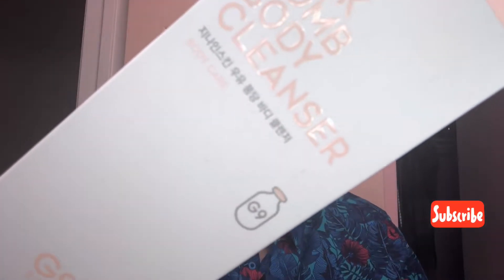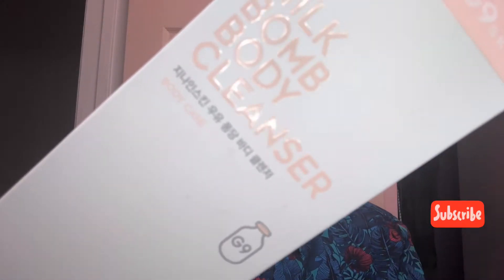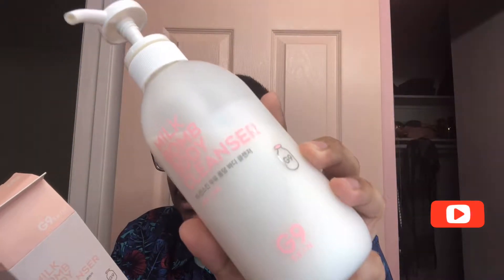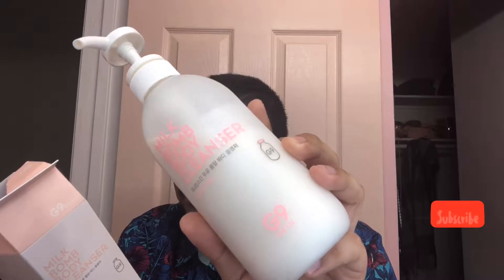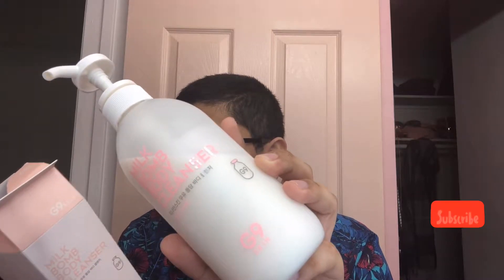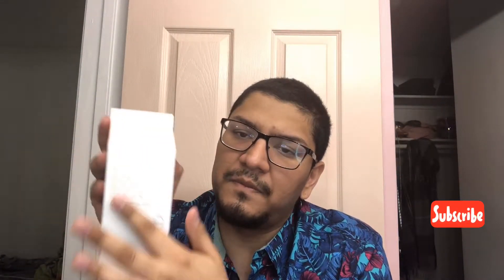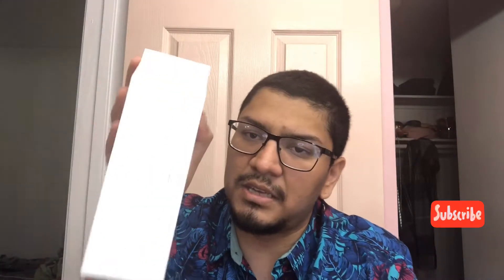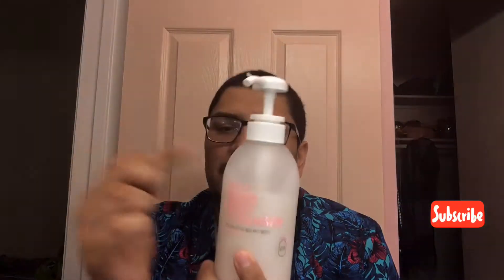G9 Skin Milk 🥛 Bomb Body Cleanser